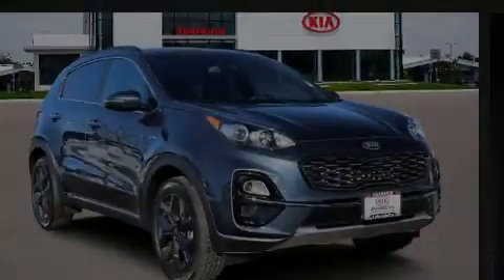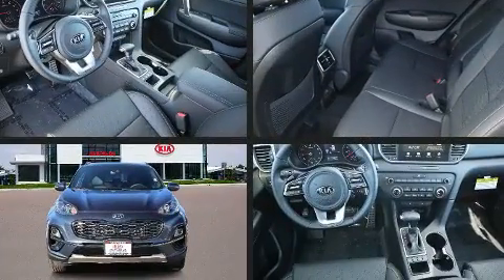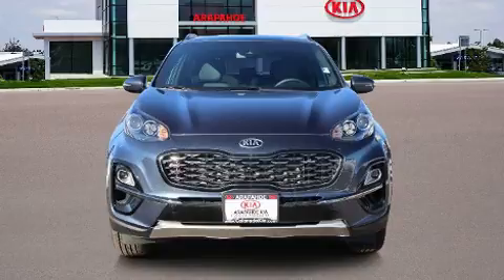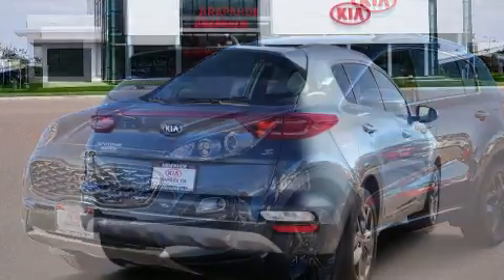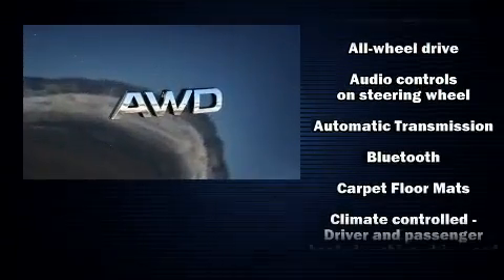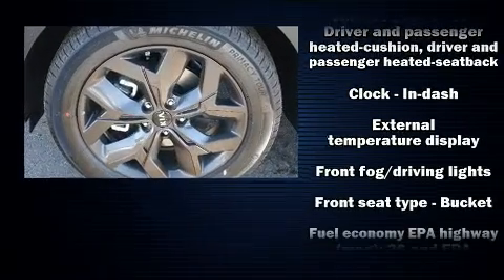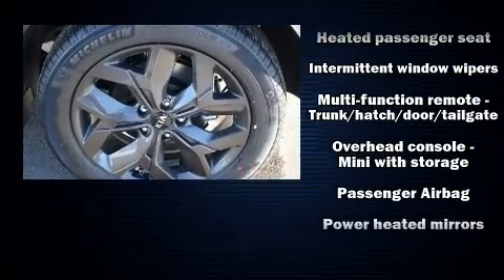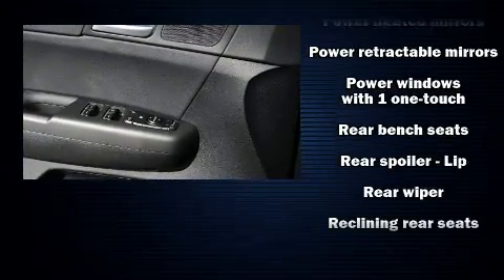2020 Kia Sportage S in Centennial, CO 80112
Arapahoe Kia
9701 E Arapahoe Rd.

Introducing the 2020 Kia Sportage. Under the hood you'll find a 4 cylinder engine with more than 170 horsepower, and for added security, dynamic Stability Control supplements the drivetrain. All wheel drive maintains traction at all four corners. Kia prioritized fit and finish as evidenced by: a rear window wiper, 1-touch window functionality, a trip computer, heated seats, tilt steering wheel, heated door mirrors, and air conditioning. For drivers who enjoy the natural environment, a power moon roof allows an infusion of fresh air. Side curtain airbags deploy in extreme circumstances, shielding you and your passengers from collision forces. Our team is professional, and we offer a no-pressure environment. We'd be happy to answer any questions that you may have. We are here to help you.